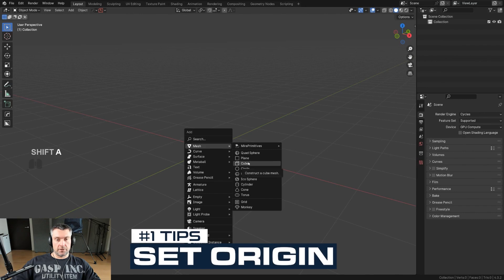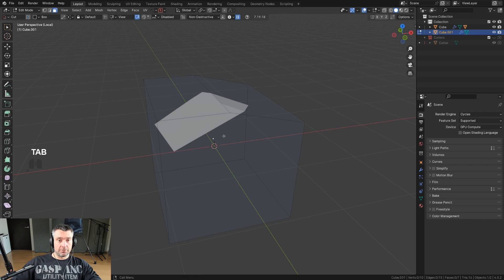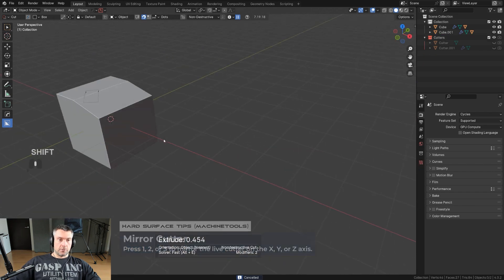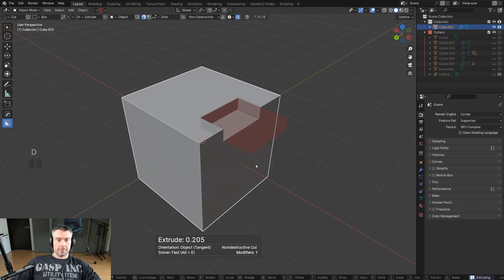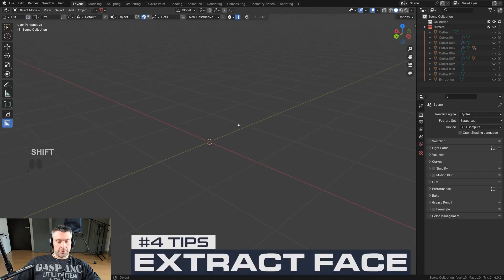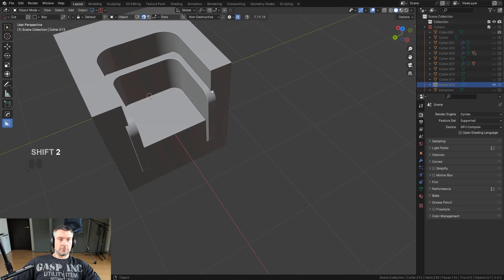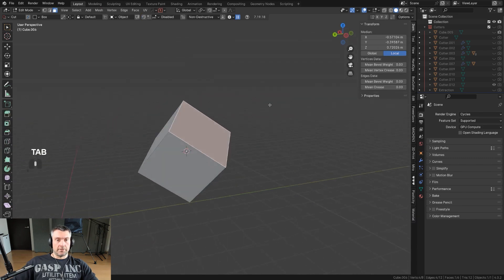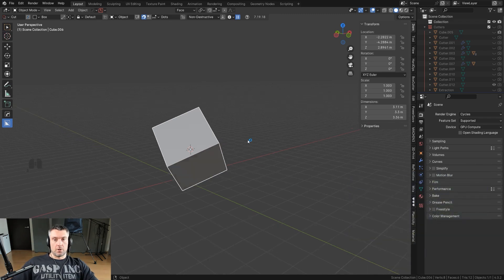5 Hidden Tools for Hardops and Machin3 Tools You Didn't Know Of